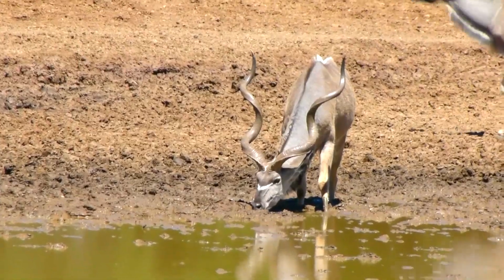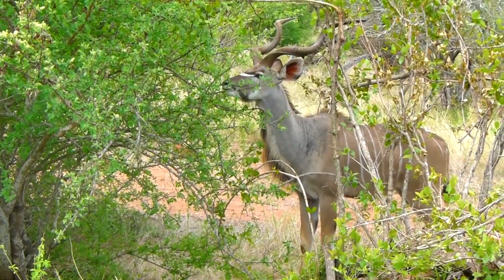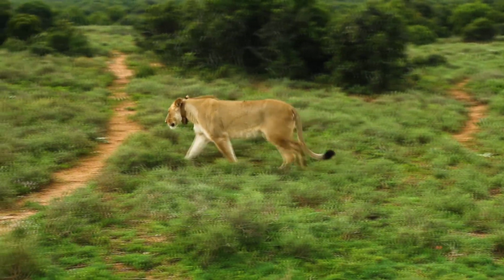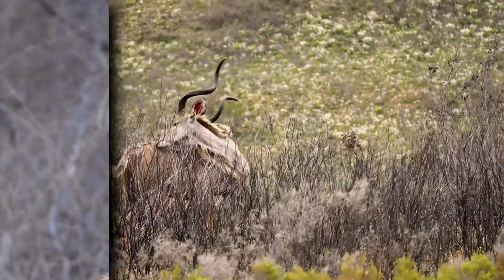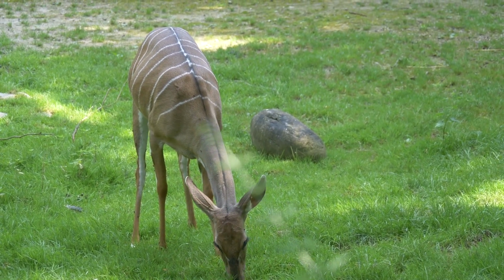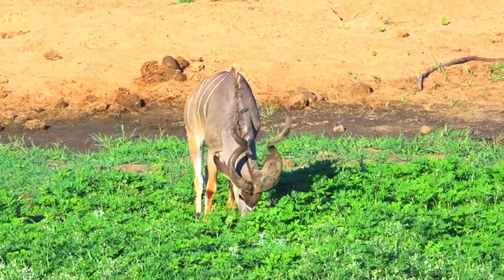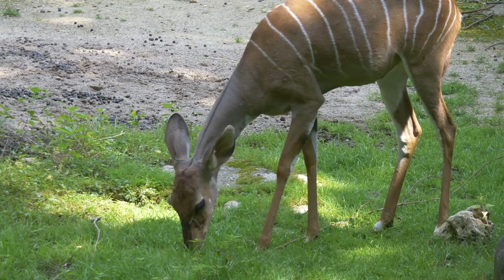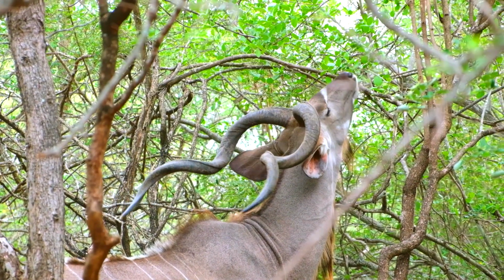Kudu Facts: the ANTELOPE with SPIRAL HORNS 😵 Animal Fact Files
The kudu is an antelope with spiral horns! There are two kudu species: the lesser kudu and the greater kudu. Learn more kudu facts on this Animal Fact Files episode!

Scientific Name:
   - lesser kudu (Tragelaphus imberbis)
   - greater kudu (Tragelaphus strepsiceros)
Range: eastern and southern Africa
Habitat: forests with cover and thickets
Size: 3-5 feet at the shoulder depending on species and sex
Diet: leaves, fruits, other plant material
Threats: leopards, lions, wild dogs, hyenas, etc.
Lifespan: about a decade in the wild, double this in captivity

Kudu TWO SPECIES 0:00
Kudu CAMOUFLAGE 0:46
Kudu HABITAT 1:16
Kudu PREDATORS 1:48
Kudu DIET and BEHAVIOR 2:12
Kudu HORNS 2:47
Kudu LIFE CYCLE 3:29
Kudu LIFE SPAN and SOUND 3:58
Thanks! 4:17